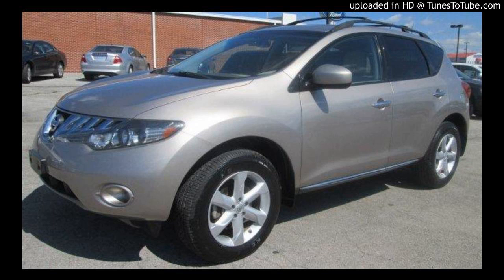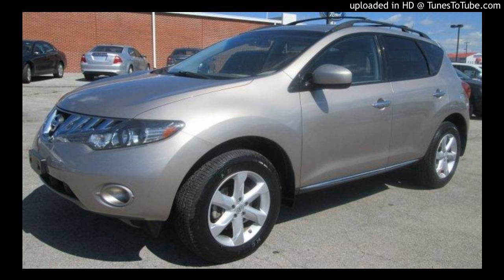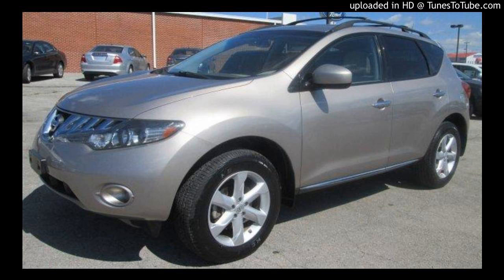2009 Nissan Murano SL at Hunt Ford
1 owner Local trade 2009 Nissan Murano SL at Hunt Ford. Power driver seat, reverse camera, push button start.